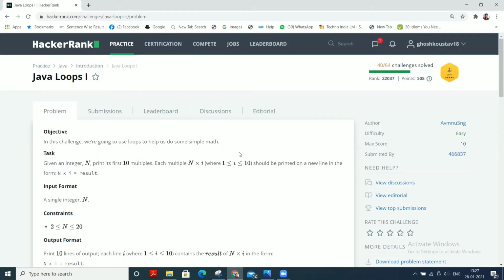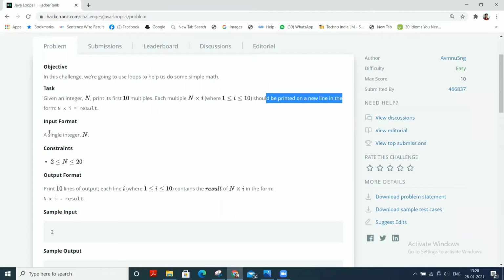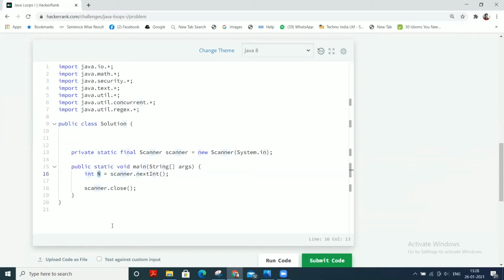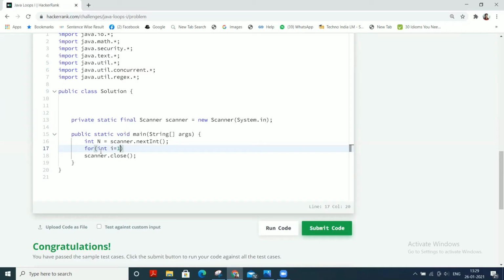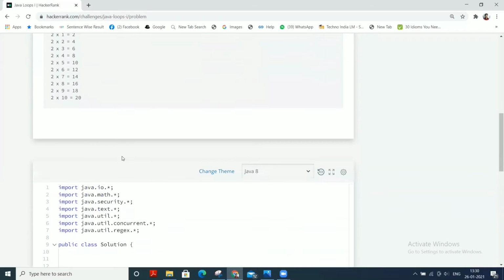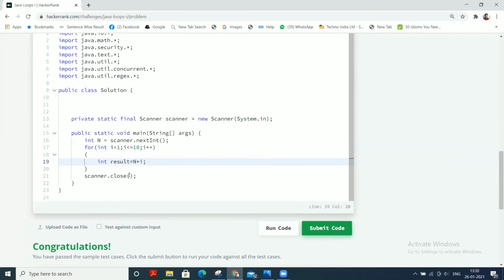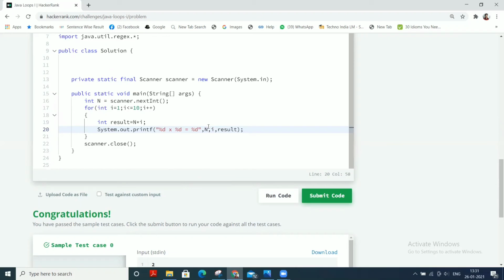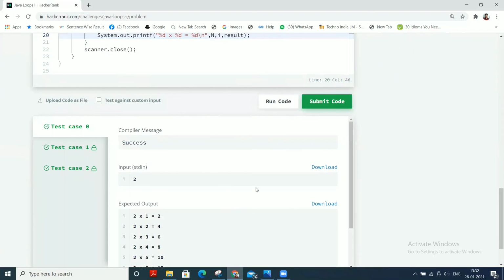6. Java Loops I •| HackerRank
Through this video you will get the idea about the loops in java and you will know how to use it.